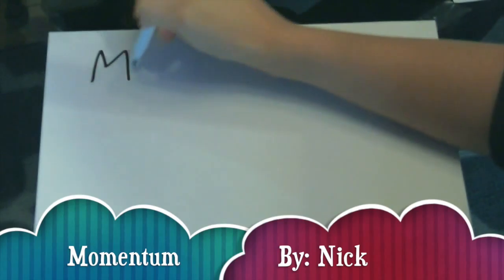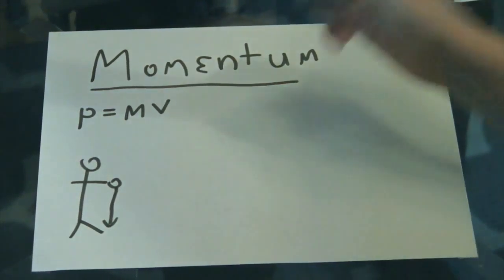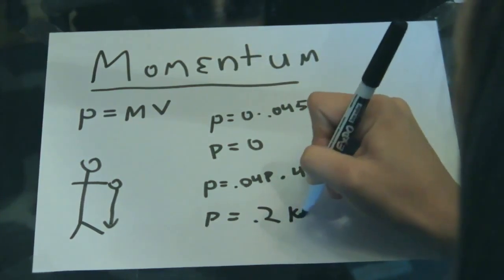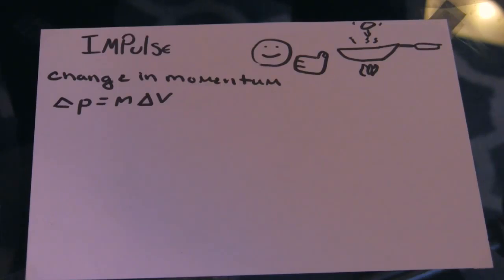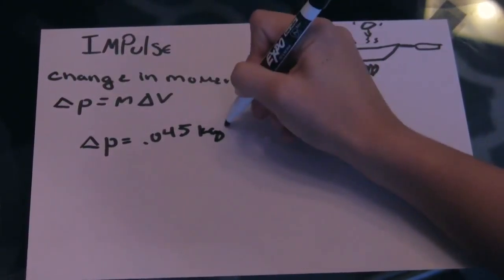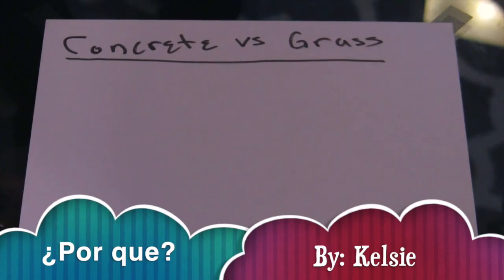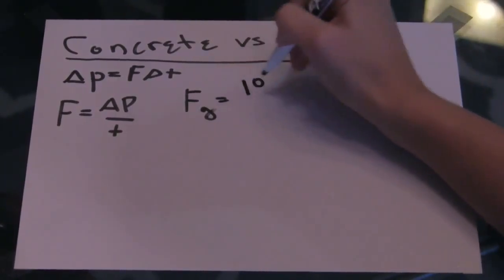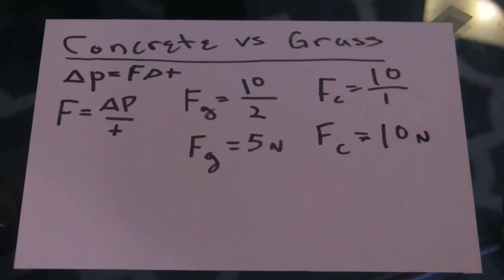Impulse and momentum 1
IMPULSE AND MOMENTUM!!! For the honorable K. Reckinger/Hojnacke